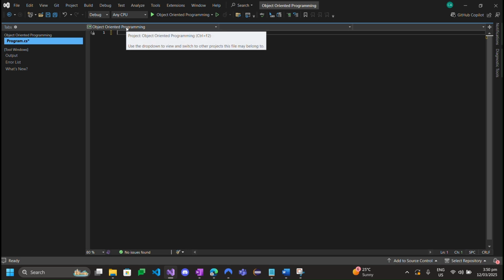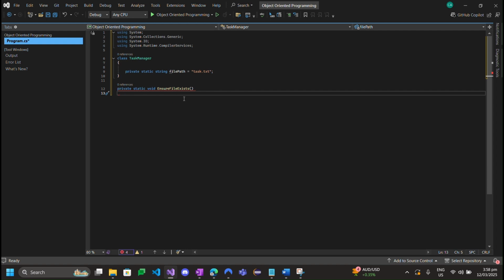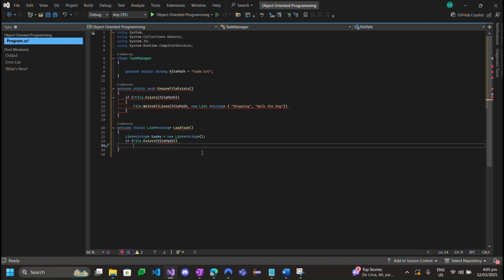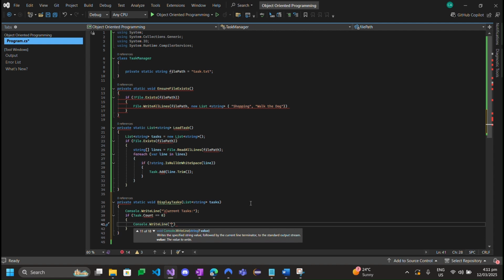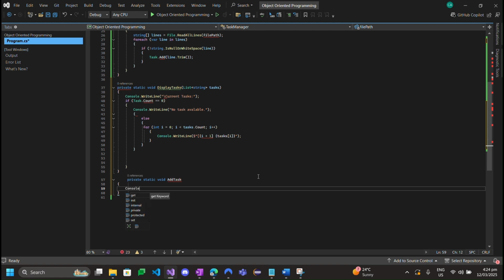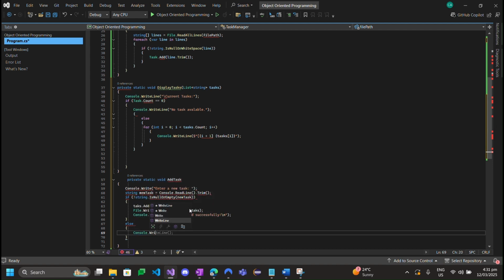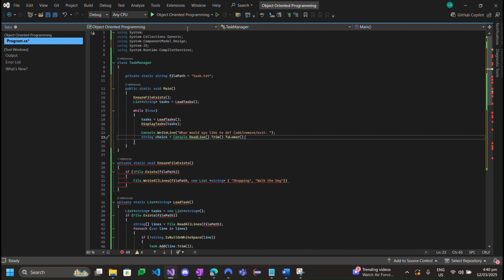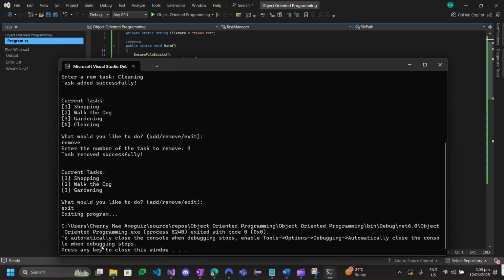Task Manager (Part 1) - Major Assessment